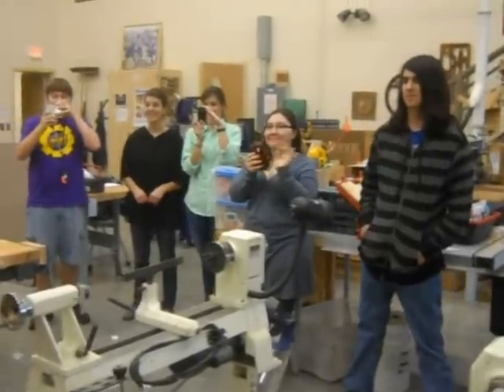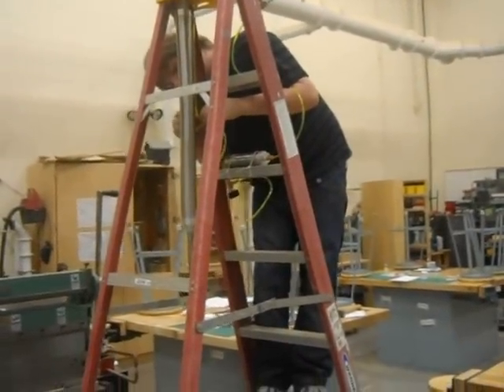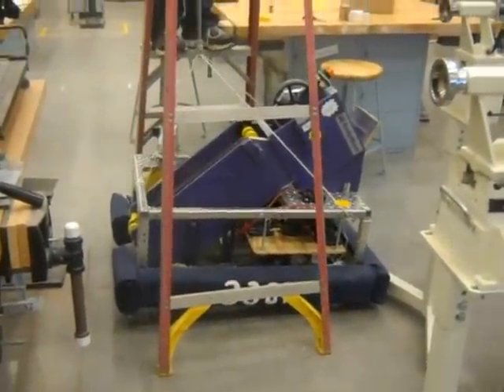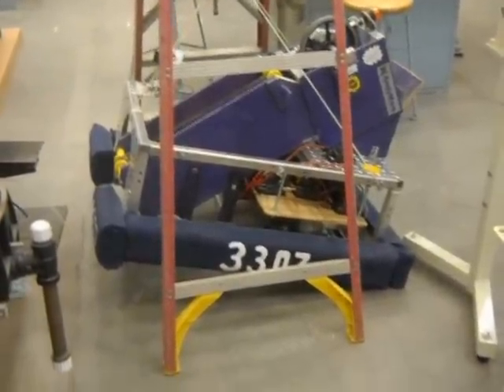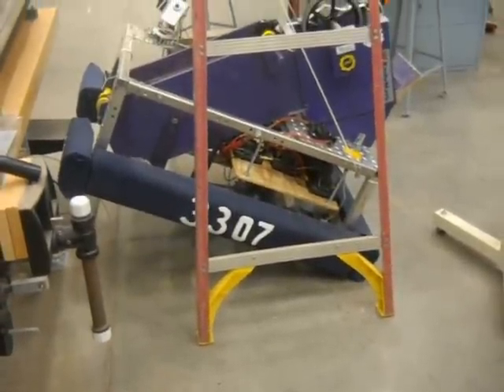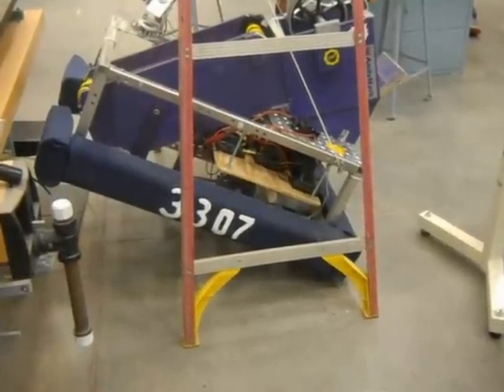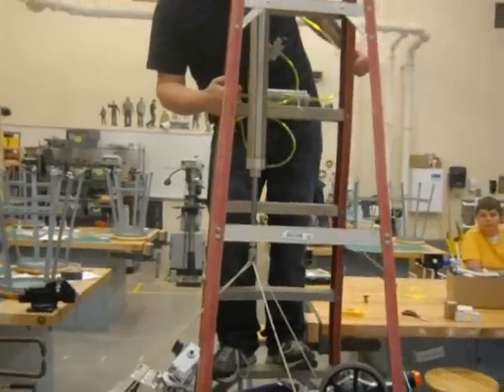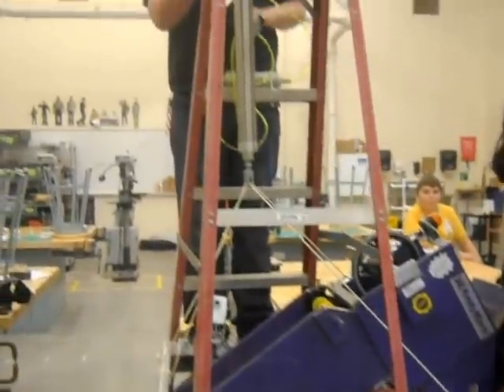Team 3307 tests if a cylinder will lift a robot.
So we wonder what it'll take to lift a 125 lb robot?  How long does it take?  Is climbing the tower going to be hard?